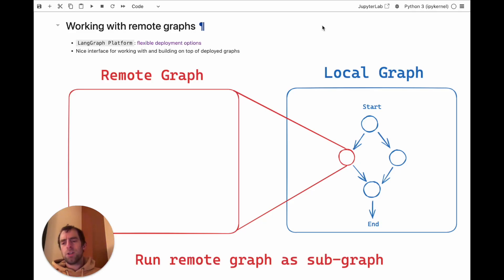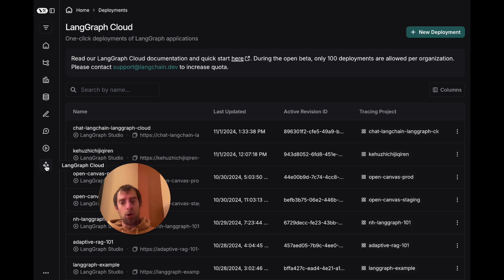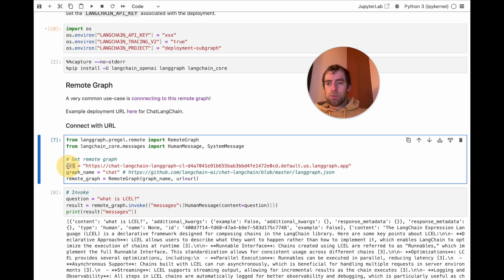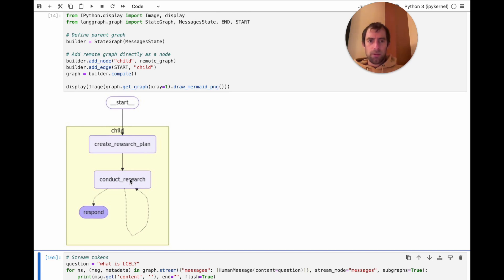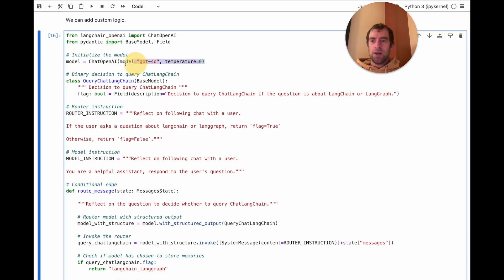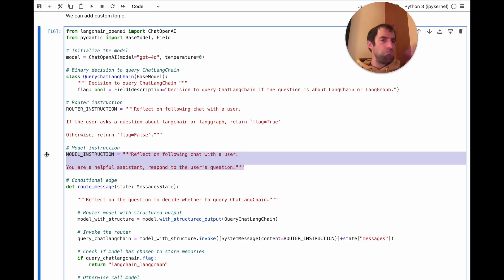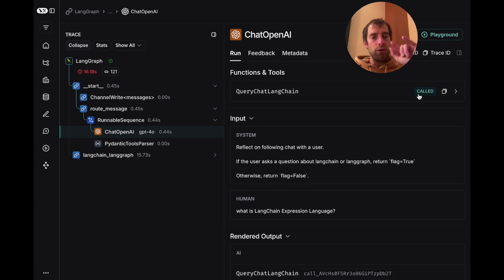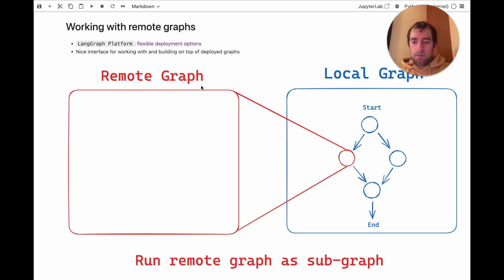Using remote graphs in a multi-agent setup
LangGraph Platform is a solution for deploying agentic applications to production, built on top of LangGraph. Once a graph is deployed, how can we interact with it? Here, we introduce RemoteGraph, an interface for easily interacting with any deployed graph. We show how to connect to and run (via invoking or streaming) any deployed graph. We also show how to embed a deployed graph into another graph (as a subgraph), which enables graph composability.